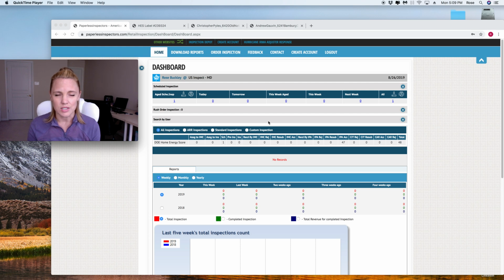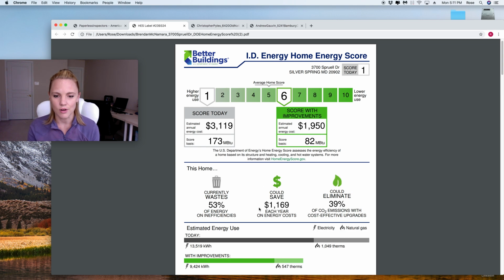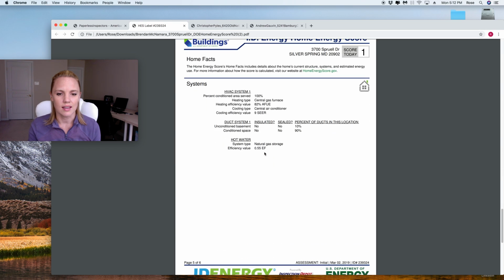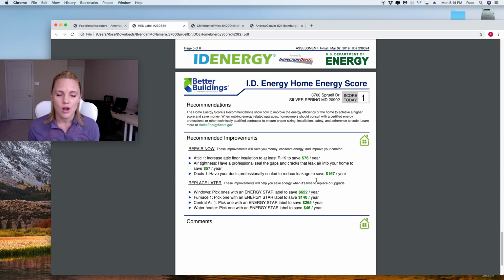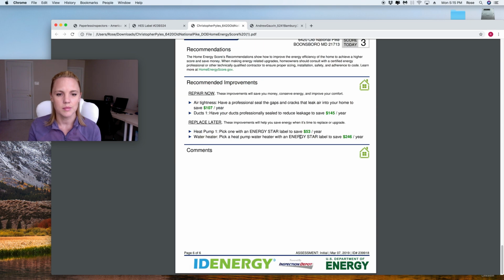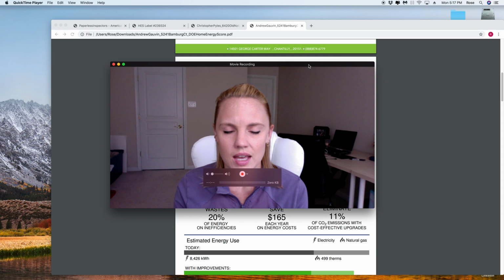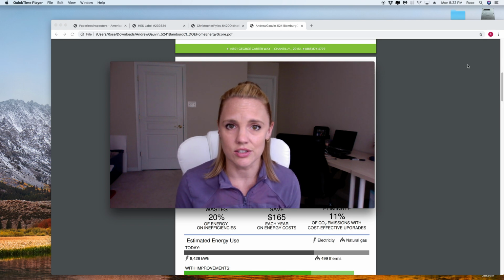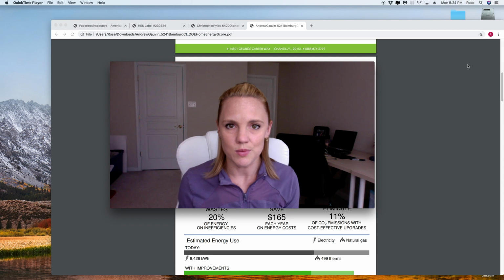Home Energy Score for consideration